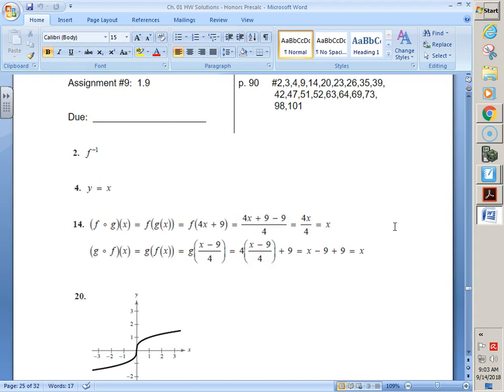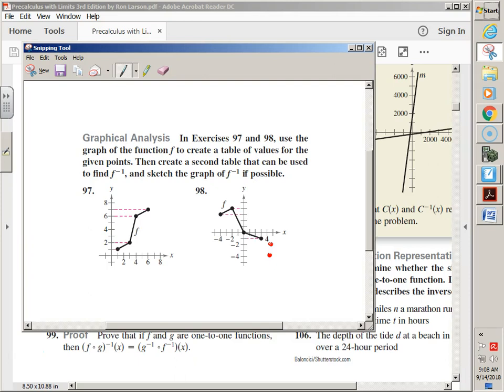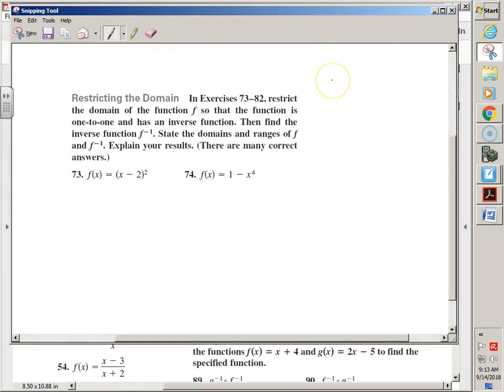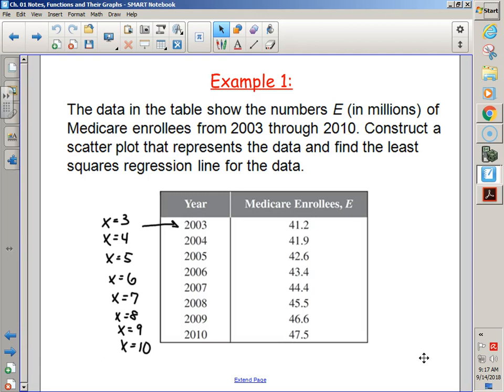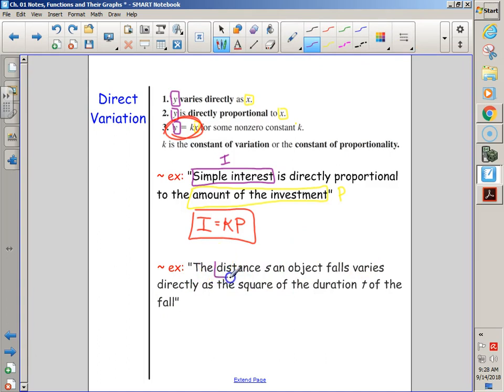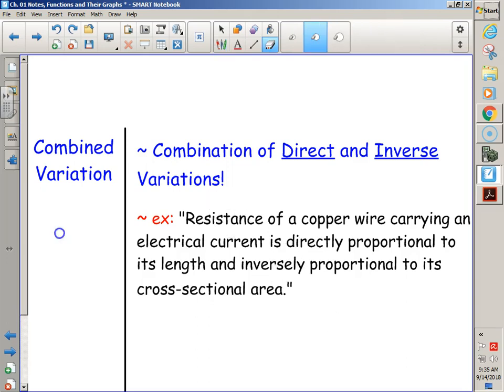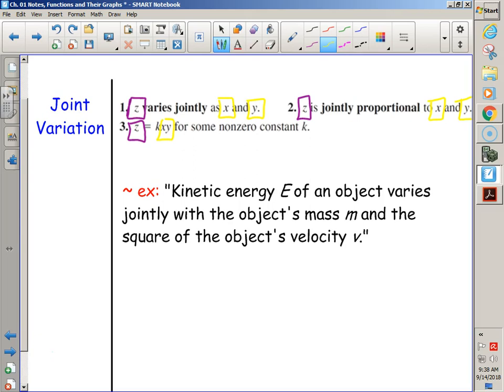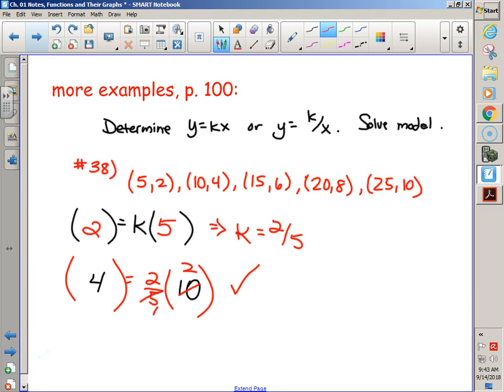HPrecalc 09 14 18